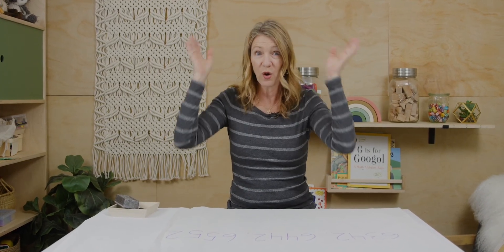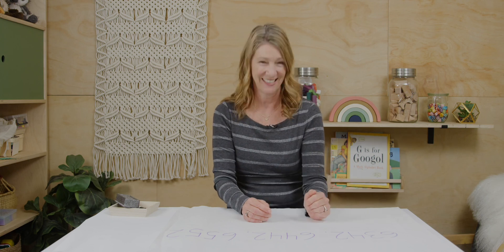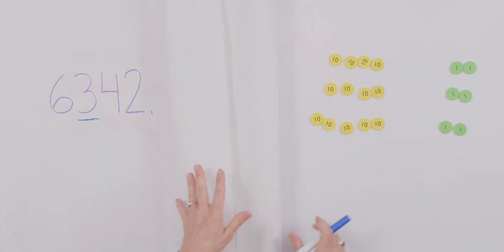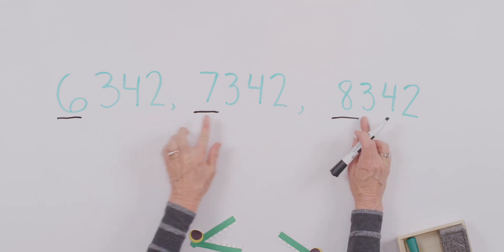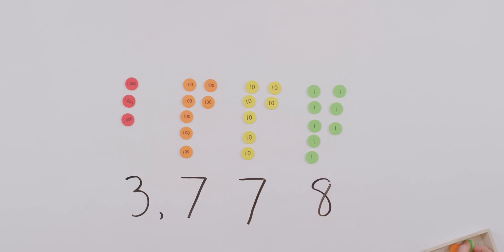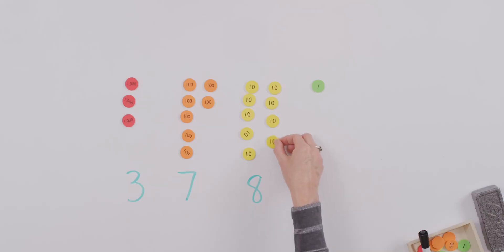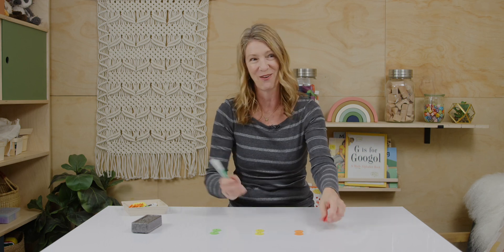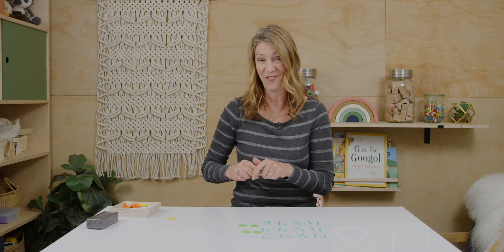Recognize and Complete Regular Number Patterns (Level 3 Singapore Math - Unit 1, Chap. 2, Lesson 1)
Primary Standards Textbook 3A: p. 15 -17
Primary Standards Workbook 3A: p. 16

*Play the following game: Using Place Value Cards, play a version of war. Each player turns over 1 card from every value column. For instance, for the 10 thousands you may turn - 60,000, thousands - 8,000, hundreds, 500, tens 70, ones 3. Using expanded notation, this would be 60,000 + 8,000 + 500 + 70 + 3 for a total of - 68,573. Player 2 does likewise. Each player practices reading the number aloud and the one with the highest total wins the round. Put all cards back in each deck, shuffle a little and go again. Try this for 3-5 rounds. If the ten thousands are too high, just go up to the thousands!